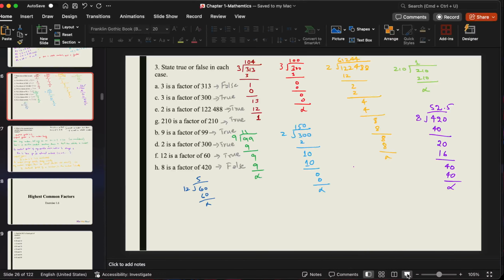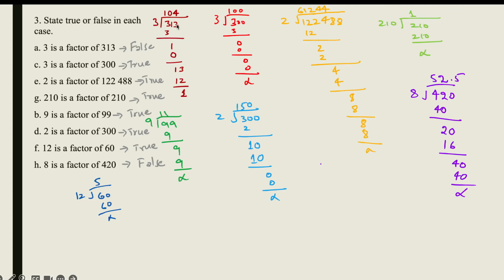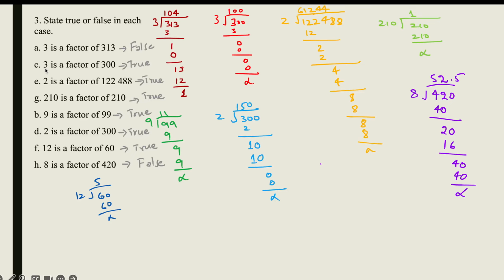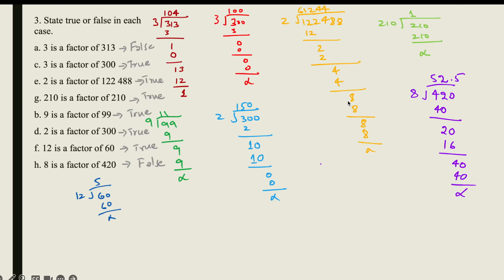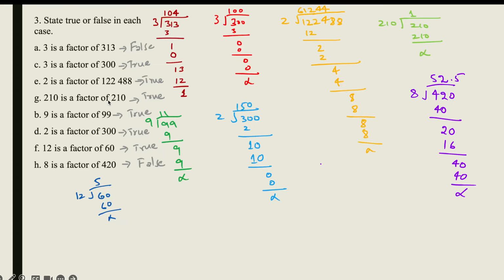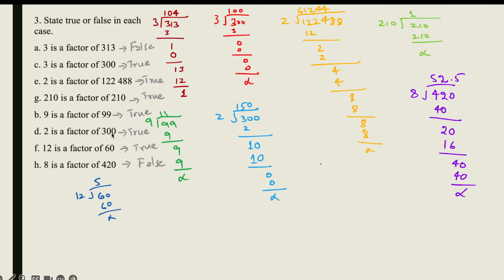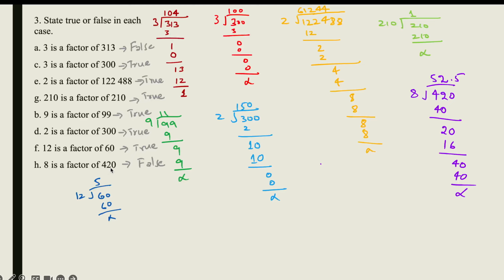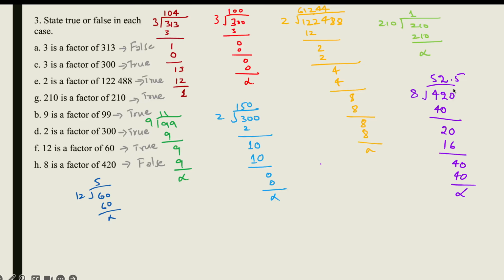How to Find If a Number is a factor of a given Number?-IGCSE Math-EXE1.5Q3